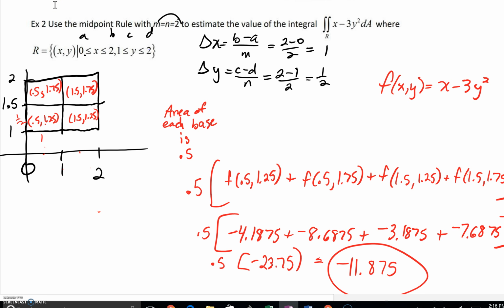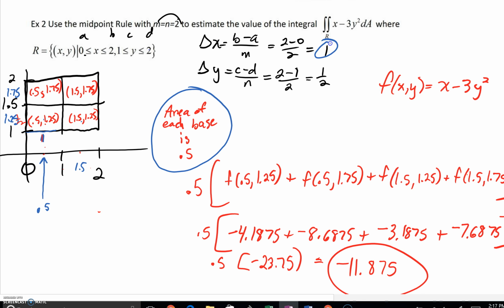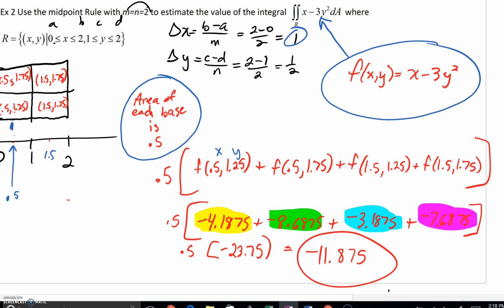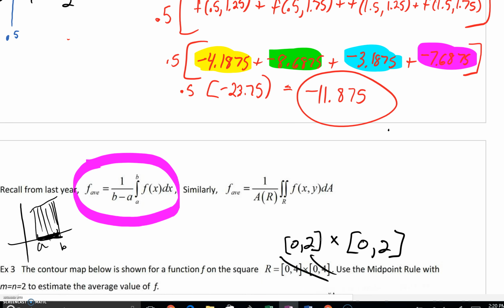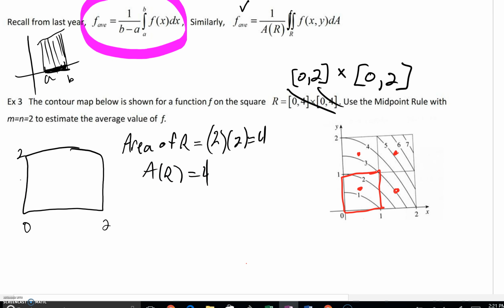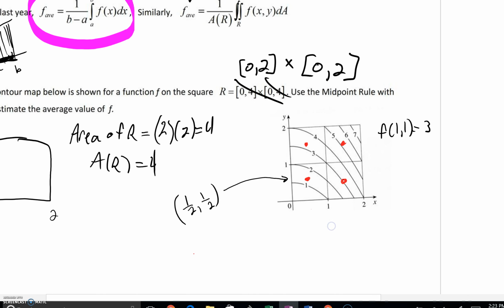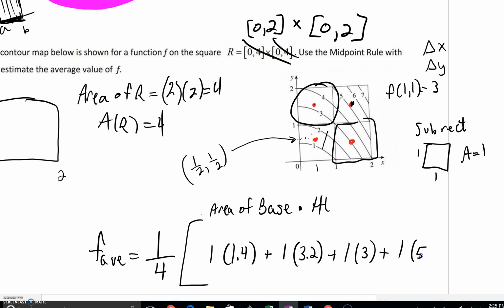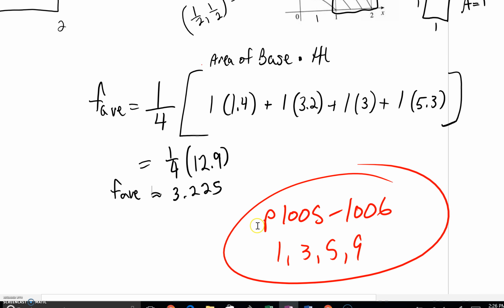MVC 15 1Part2